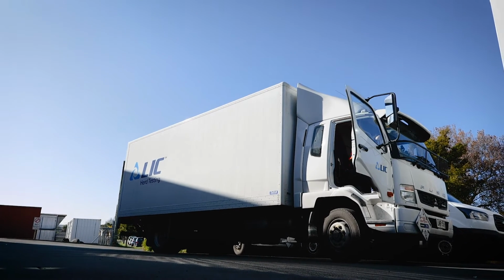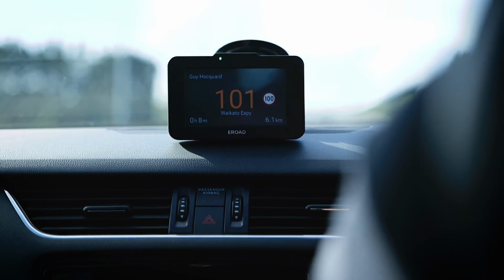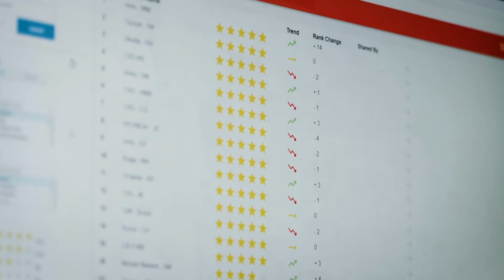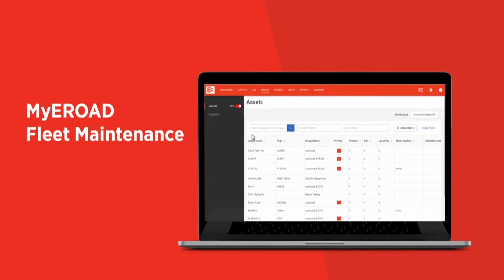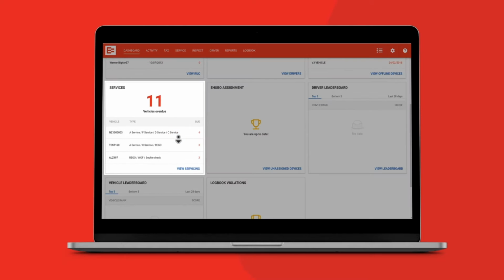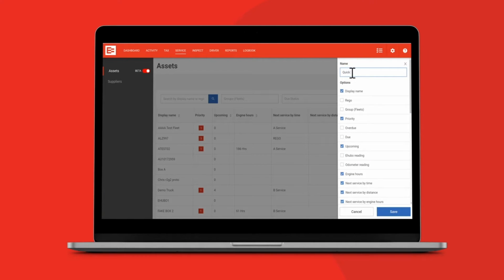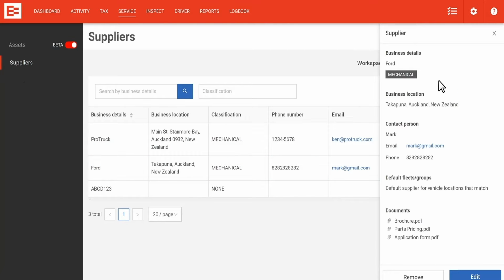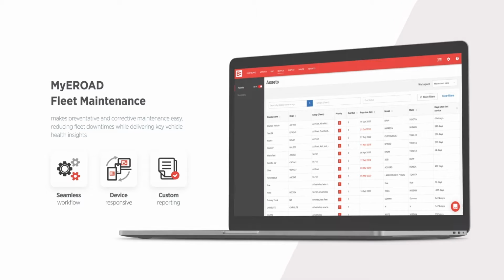Drive down your bottom line with proactive servicing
Maintenance is one of the fleets largest cost centres.

Being proactive with maintenance rather than reactive can lead to substantial savings to your bottom line. Proactive maintenance goes further than service scheduling; the harsher a vehicle is handled, the higher the maintenance bill is.

MyEROAD Fleet Maintenance telematics not only schedules vehicle servicing based on vehicle telemetrics, but the in-cab driver-facing device also coaches drivers in real-time, to make better decisions while driving.

The result is reduced fuel consumption and vehicle wear-and-tear. Learn how with the EROAD team and their customers.